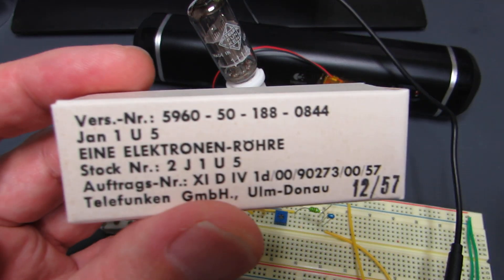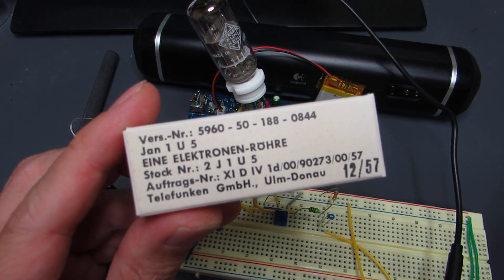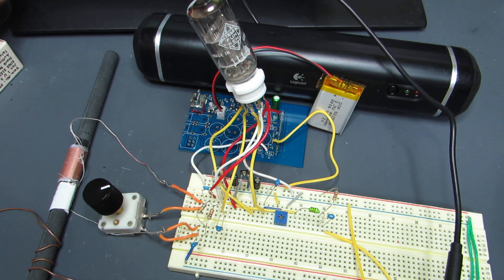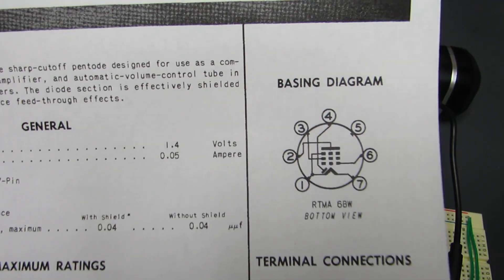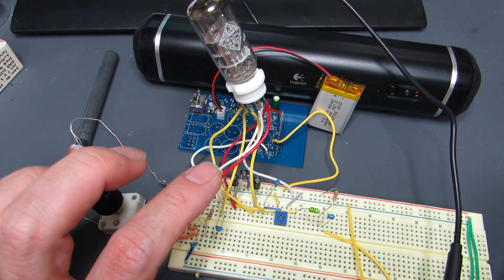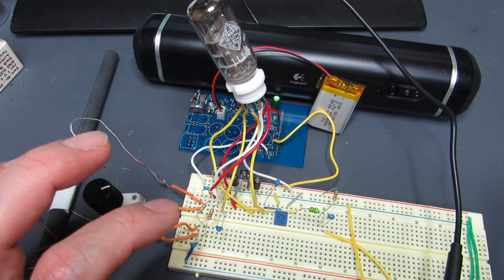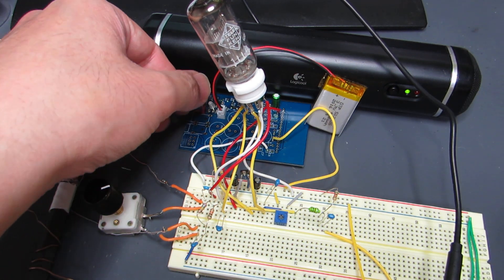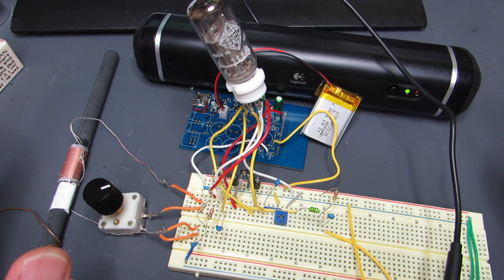1U5, diode-pentode combined tube radio!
I got 1U5 made by Telefunken in 1957 for 500JPY, and quickly made a single tube radio. This tube is diode-pentode combined tube and we can make radio without semiconductor diode! As same as before, it runs with 30V generated from Lipo!